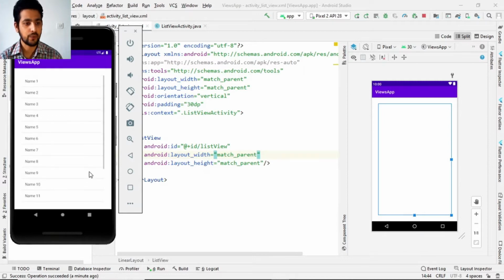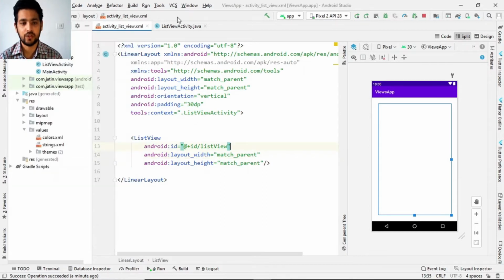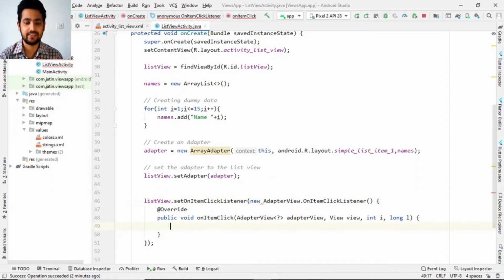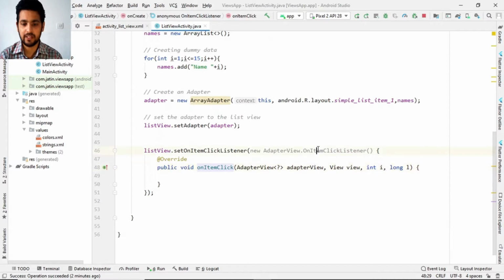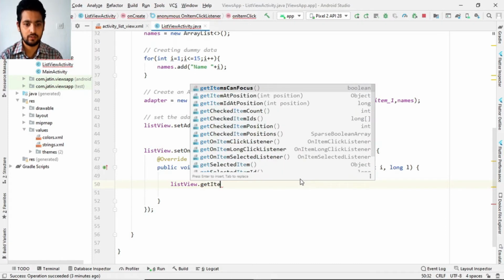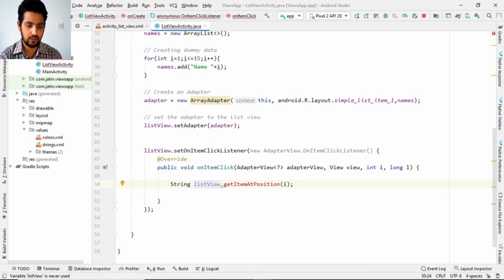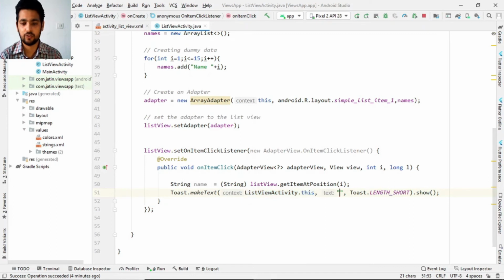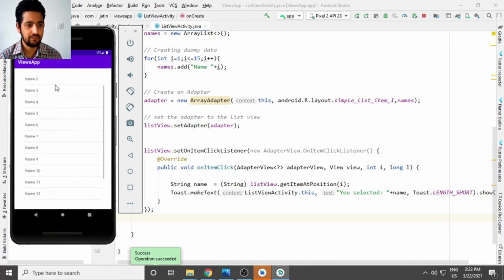ListView Event Handling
This video is about how to perform an action on the selection of a item from ListView